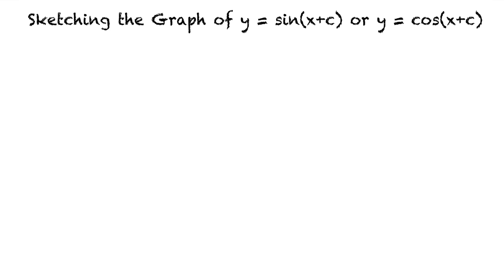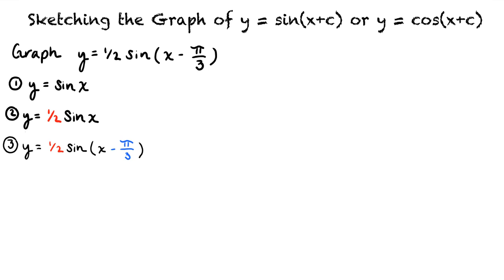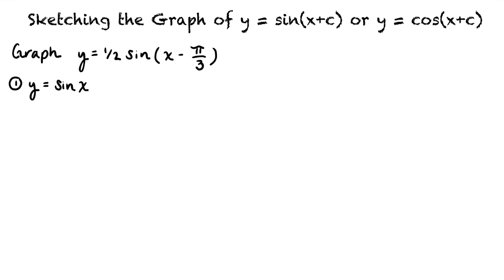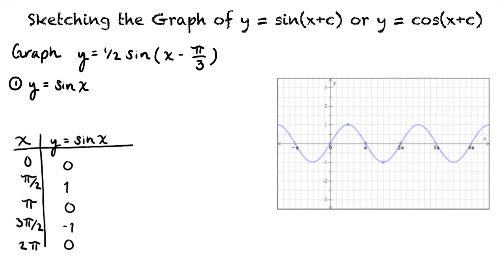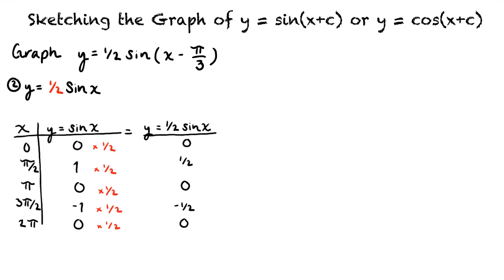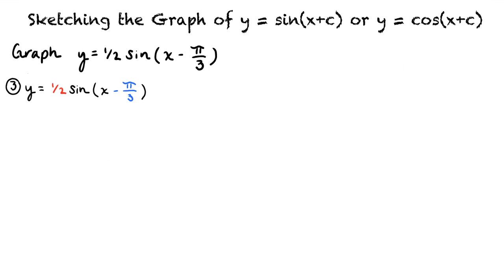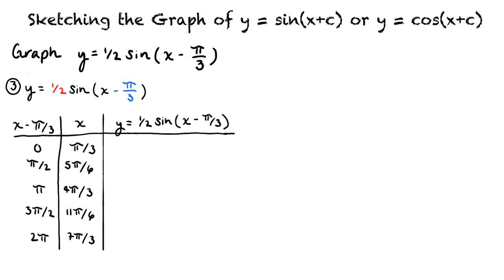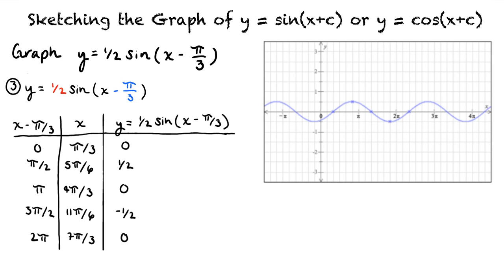Topic: Sketching the Graph of y=sin(x+c) or y=cos(x+c)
This is a topic level video of Sketching the Graph of y=sin(x+c) or y=cos(x+c) for ASU.

Join us!